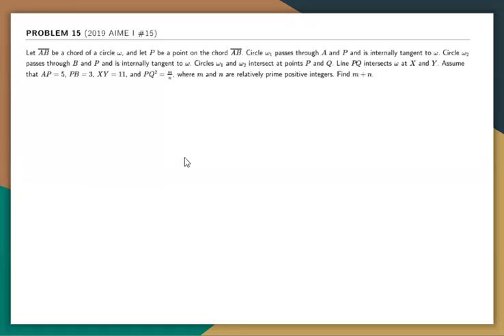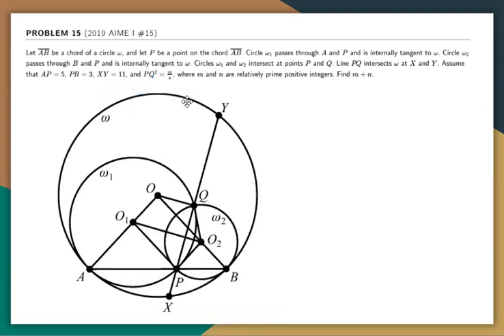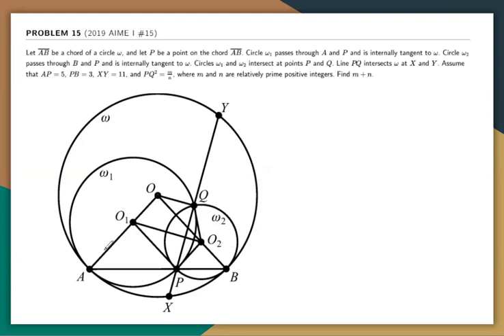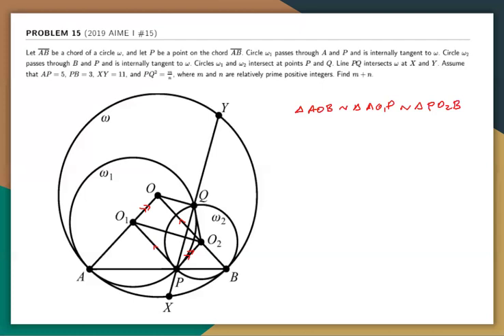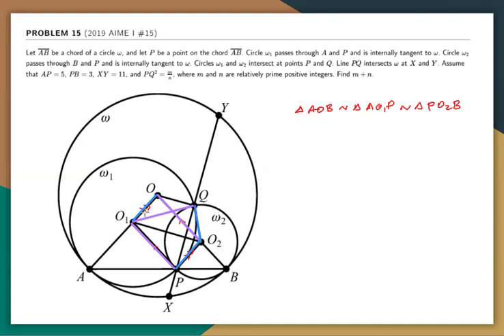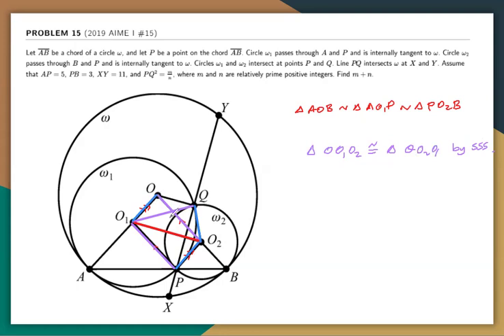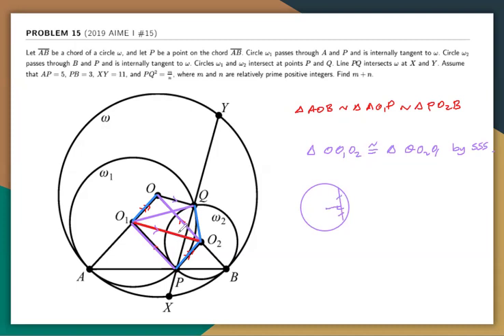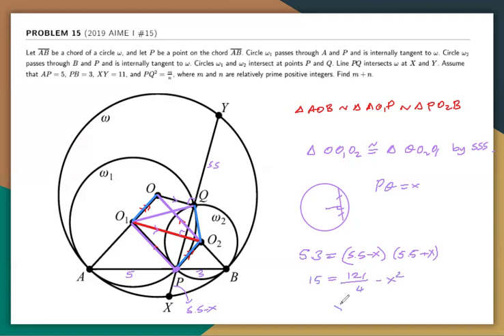2019 AIME I Problem 15(Similar Triangles & Power of a Point)